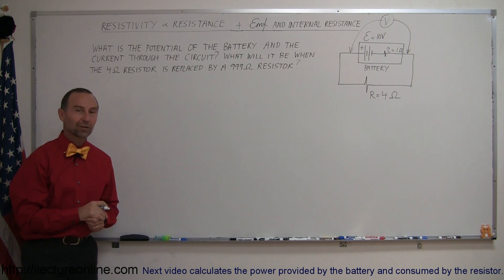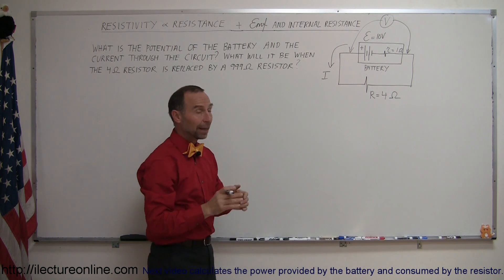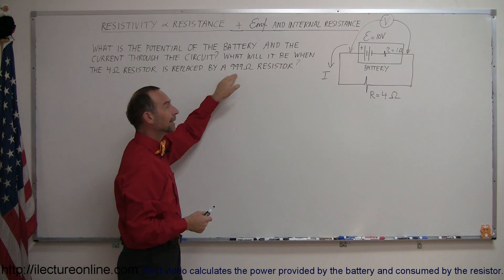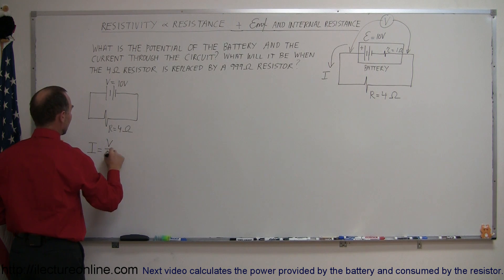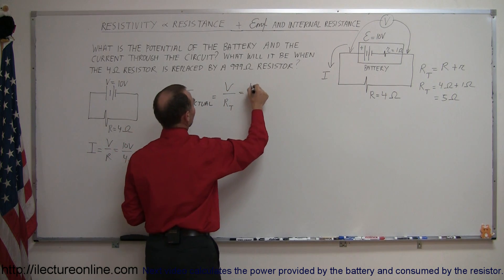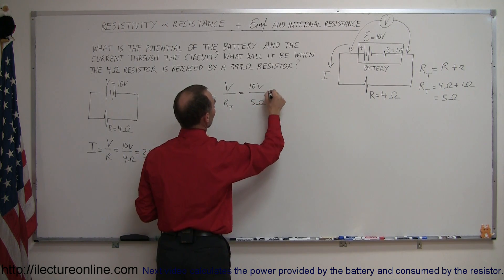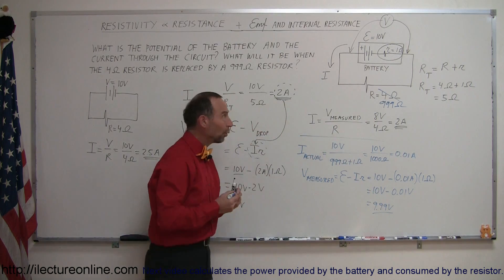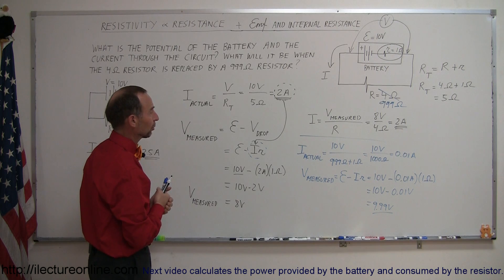Physics 40 Resistivity and Resistance (5 of 32)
Ohms, wiring, resistors and resistance; all these topics will be explained in detail in this eight part lecture series.